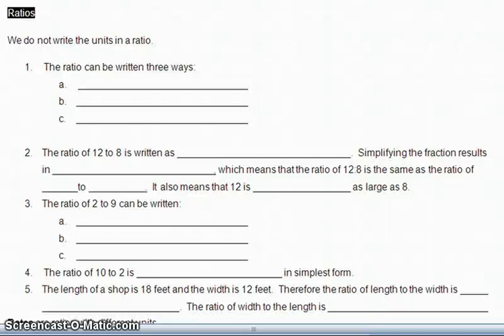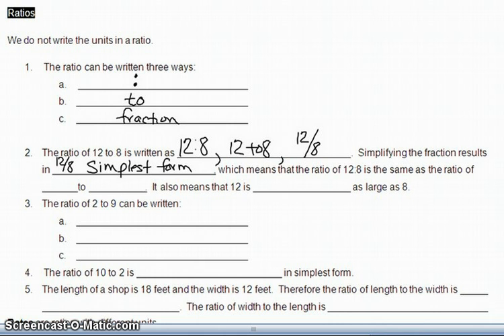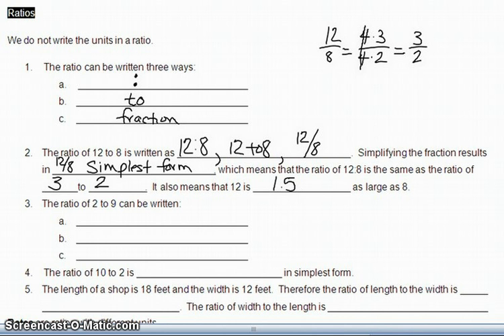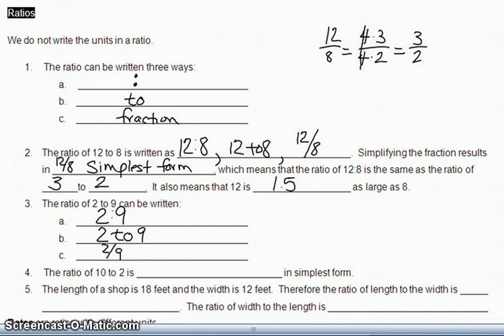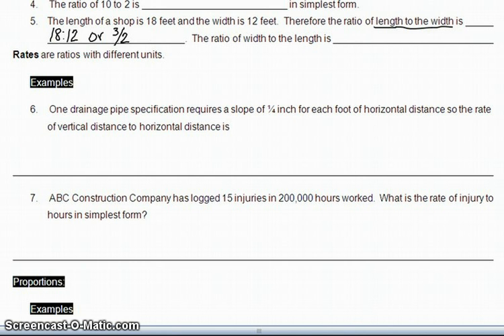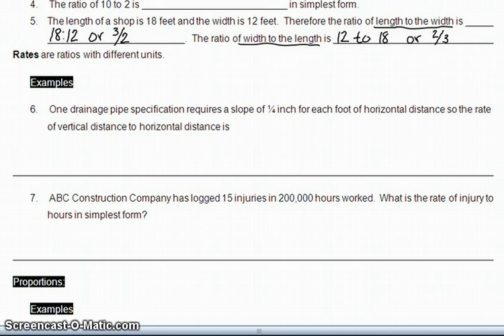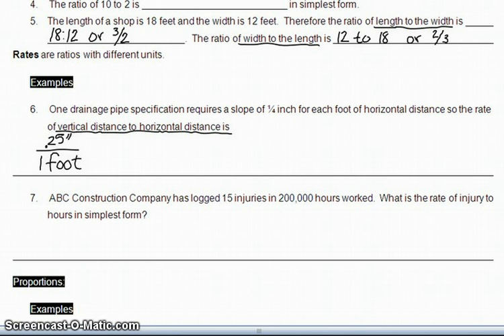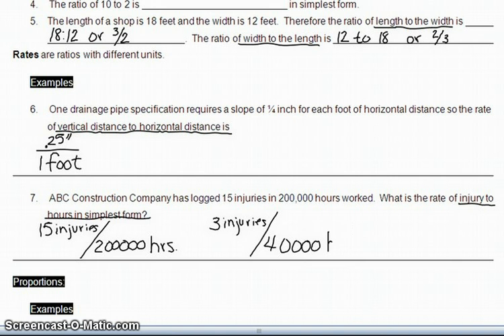Video 10 Ratios Rates